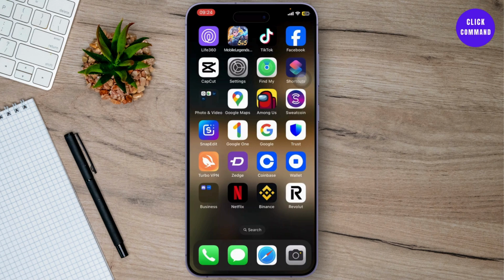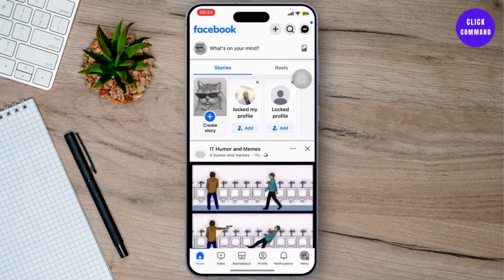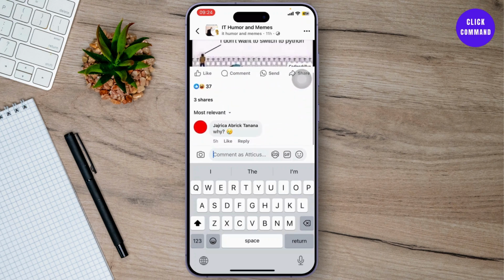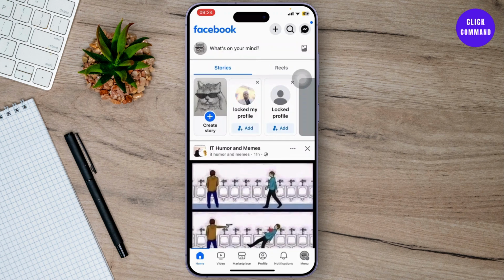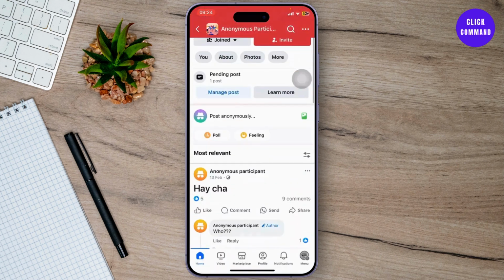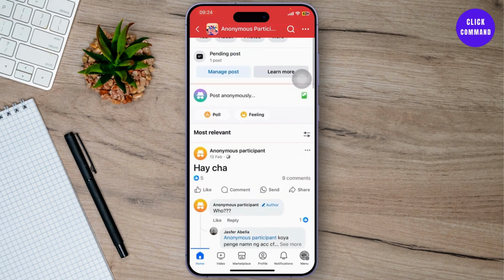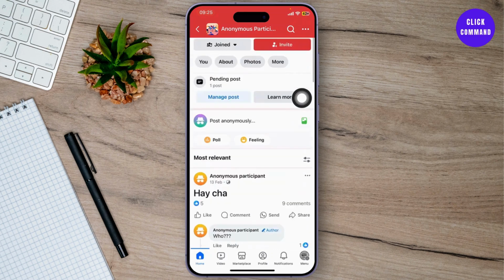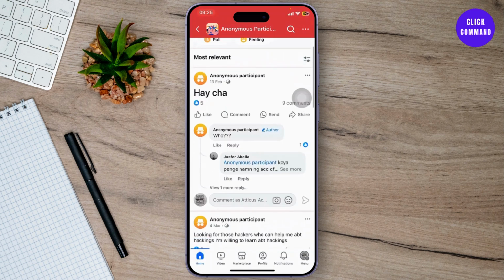How to Comment Anonymously on Facebook Group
Learn how to comment anonymously in a Facebook group with this simple, step-by-step tutorial. Whether you want to maintain privacy or engage in sensitive discussions, this video will show you how to post anonymously inside a Facebook group.

In this video, you'll discover how to turn on the anonymous post option in a Facebook group and how to comment or post anonymously on Facebook. We'll guide you through the process for both desktop and mobile devices.

Timestamps:
0:00 Introduction
0:20 Step 1: Accessing Facebook Group Settings
0:45 Step 2: Enabling Anonymous Posting
1:10 Step 3: Commenting Anonymously in a Facebook Group